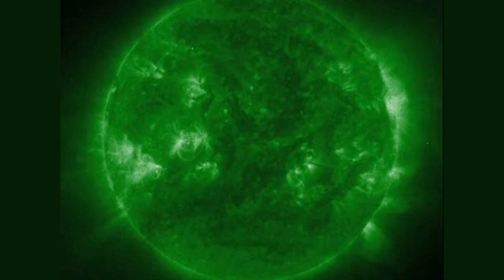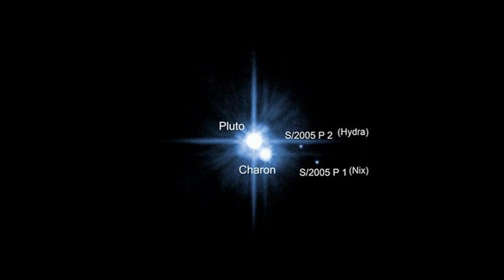The Sun: Our Star and Source of Life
In this fascinating video, we explore the sun - our star and the source of all life on Earth. From its formation to its current state, we learn about the incredible power and energy that the sun possesses. Discover how the sun's light and heat sustain life on our planet, and how scientists study this massive celestial body to better understand our place in the universe. With stunning visuals and expert commentary, this video is a must-watch for anyone interested in astronomy and the wonders of the cosmos.